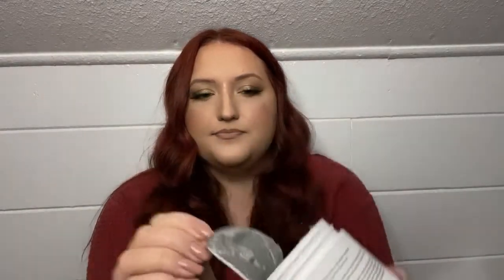Let's Talk Hair Care!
Hellloooo friends! Today, I just wanted to chat about my hair care routine, what I use and what I do!

Watch this look in my FULL Face of Hyped Drugstore Makeup! -- **Video coming Friday, Jan 17**

Products Mentioned:
Shu Uemura Color Lustre Brilliant Glaze Shampoo- For Color Treated Hair
Briogeo Be Gentle, Be Kind Banana + Coconut Shampoo
Briogeo Scalp Revival Charcoal + Coconut Oil Micro-exfoliating Shampoo
Briogeo Be Gentle, Be Kind Banana + Coconut Conditioner
Briogeo Don't Despair, Repair! Honey Deep Conditioning Mask
Briogeo Don't Despair, Repair! Deep Conditioning Mask
Briogeo Be Gentle, Be Kind™ Avocado + Quinoa Co–Wash
Briogeo Don't Despair, Repair!™ Strength + Moisture Leave-In Mask
Briogeo Farewell Frizz™ Blow Dry Perfection Heat Protectant Crème
Briogeo Farewell Frizz™ Rosehip, Argan & Coconut Oil Blend
Psssst! Scalp Care Dry Shampoo